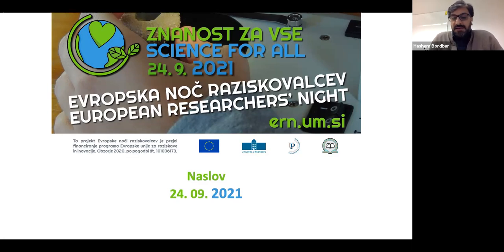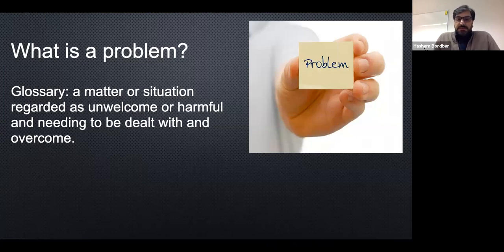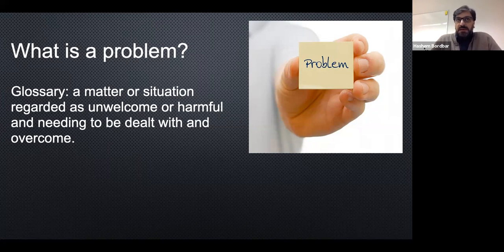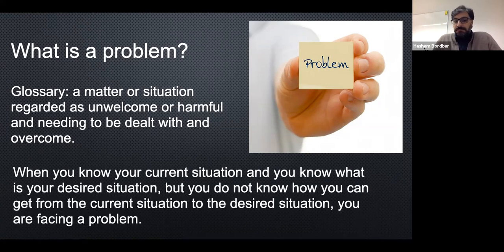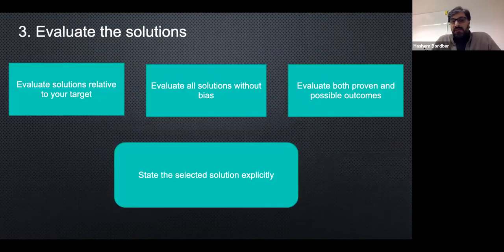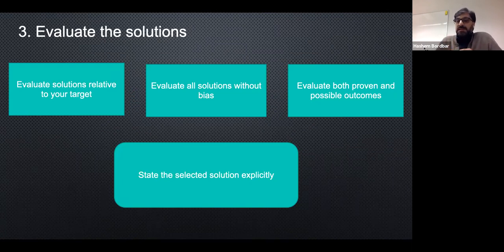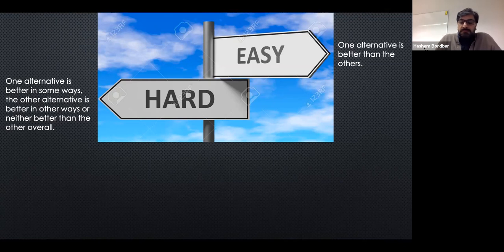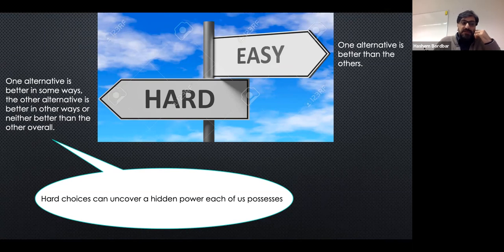Reševanje problemov in odločanje Spletna predstavitev